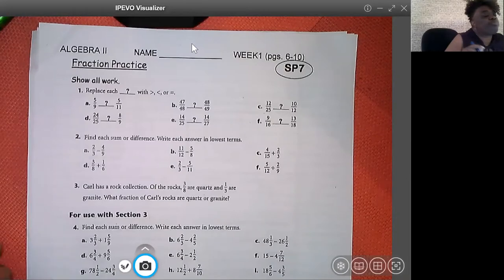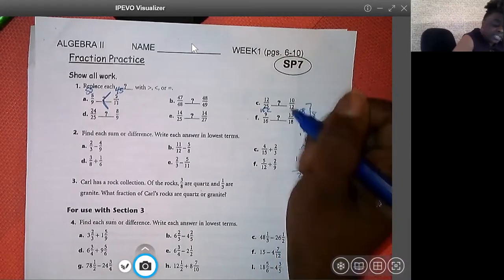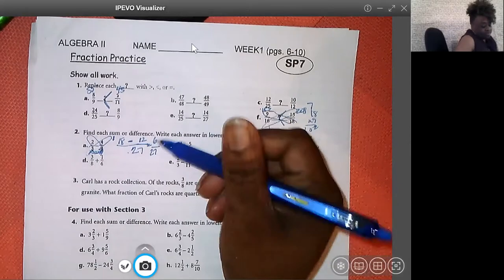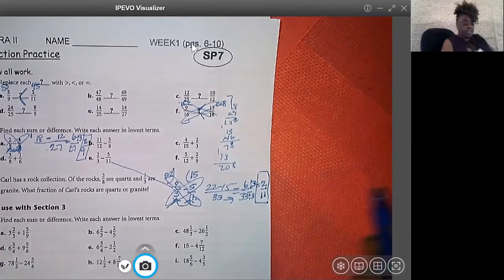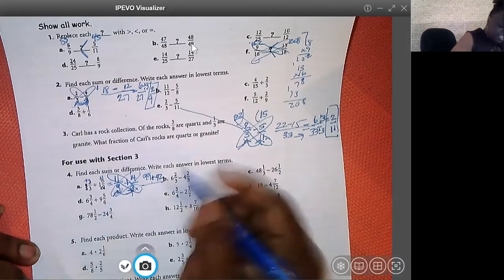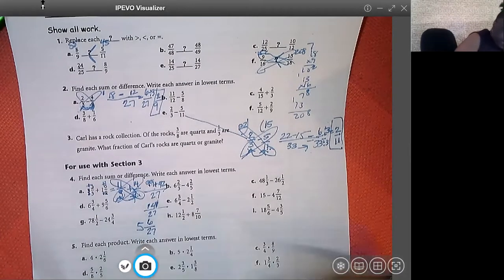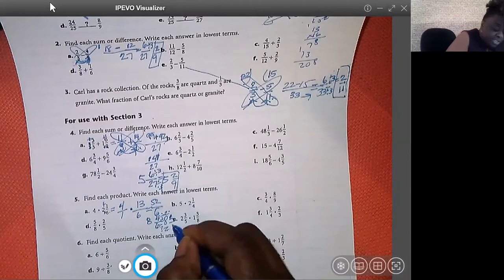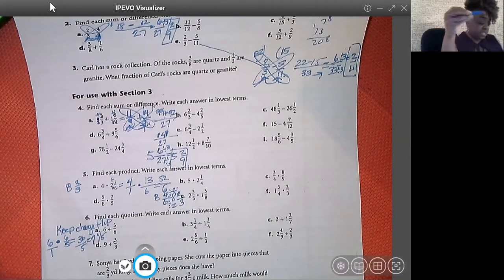WK II Part 7 Fractions